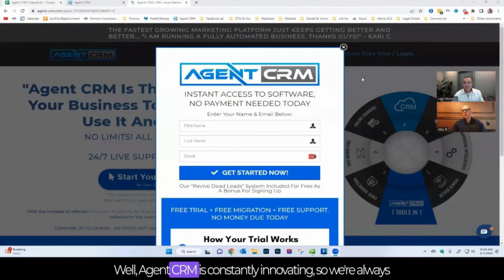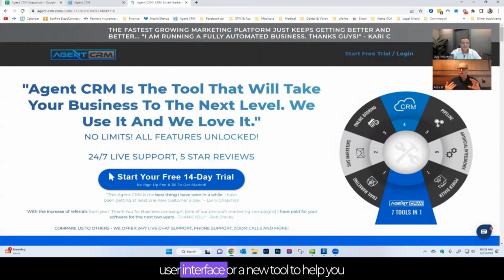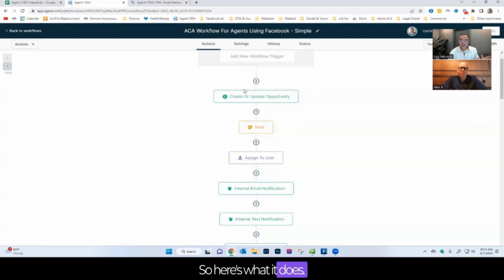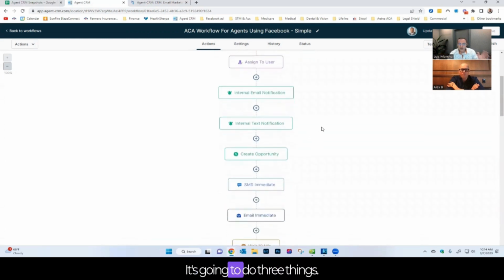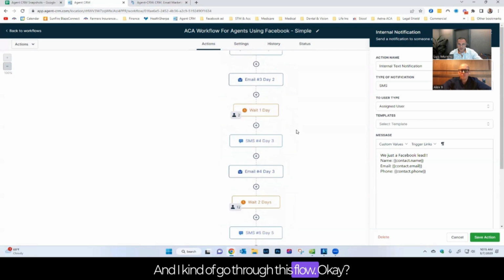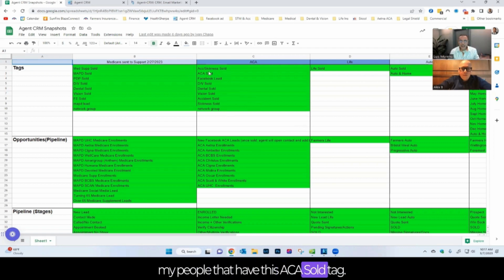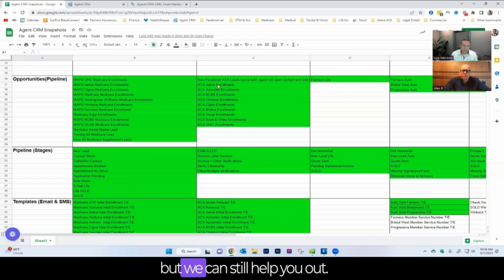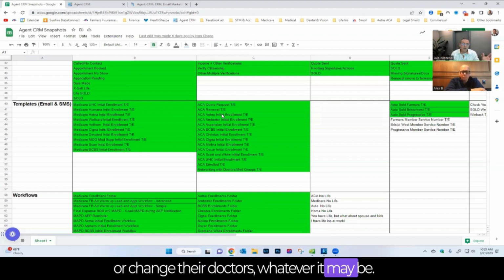ACA Business in a Box: Using Agent CRM to Automate Your Insurance Sale